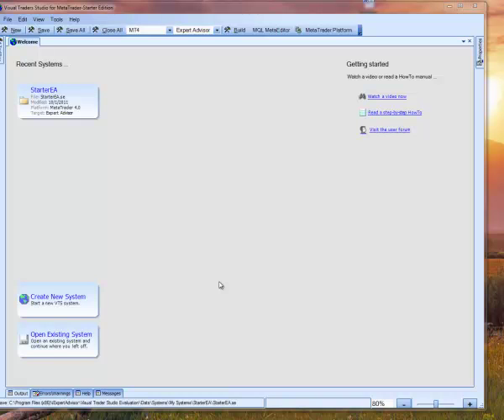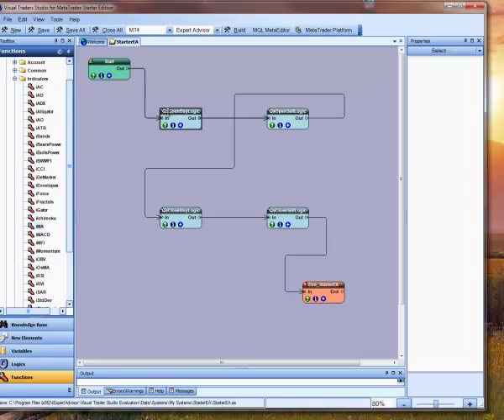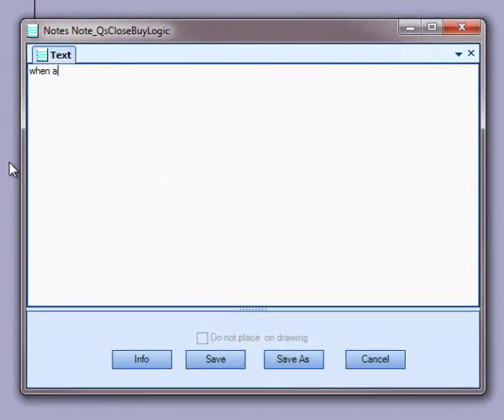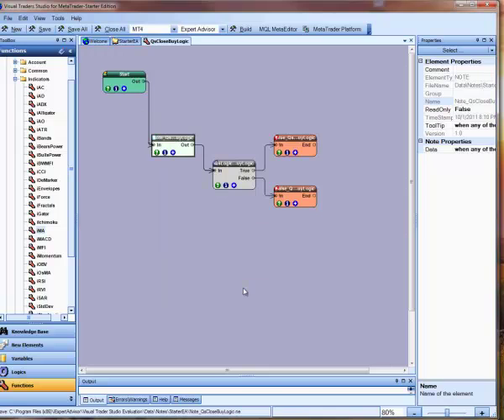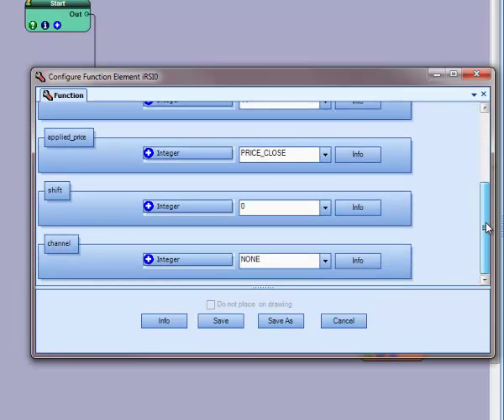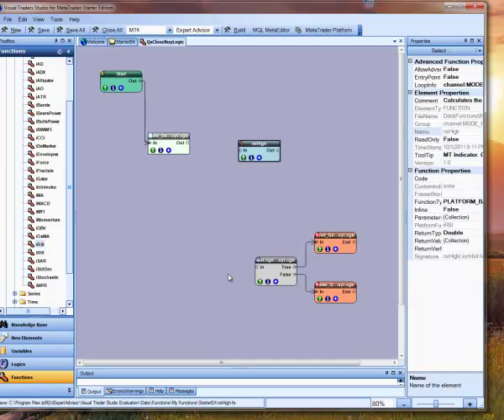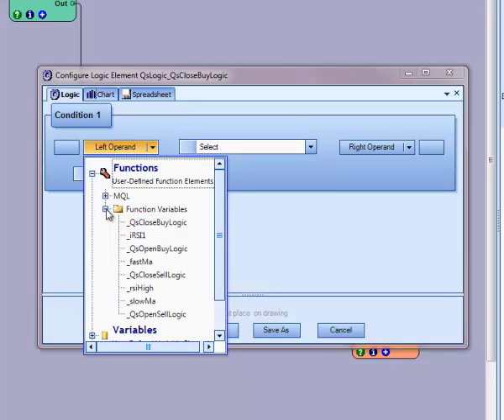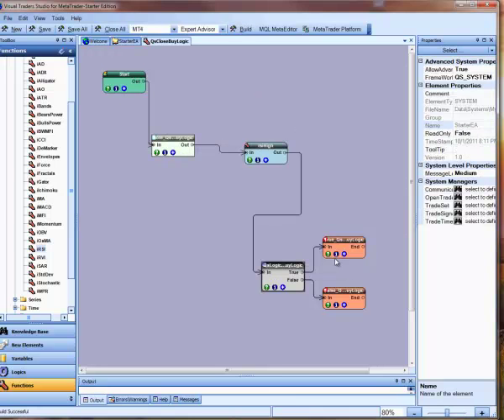Using the VTS Expert Advisor Builder to Configure the Close Buy Logic of a QS System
This short video shows how to configure the logic for the QS function QsCloseBuyLogic.  It uses the special VTS function CHANNEL to find the highest value of the MQL platform function iRsi.

to get a free copy of our Starter Edition MetaTrader Expert Advisor Builder.